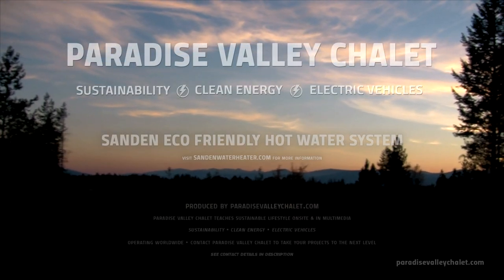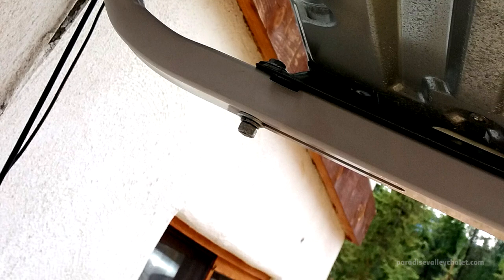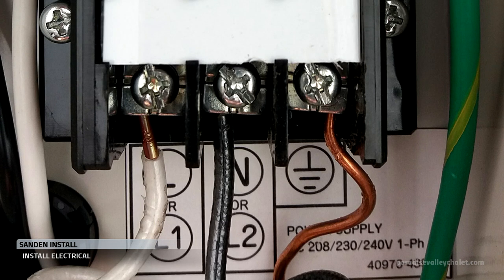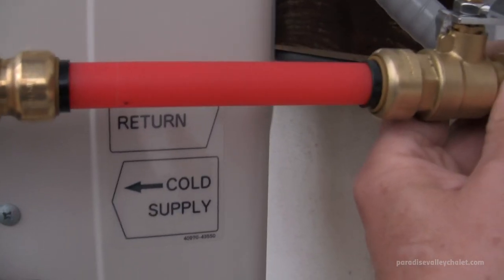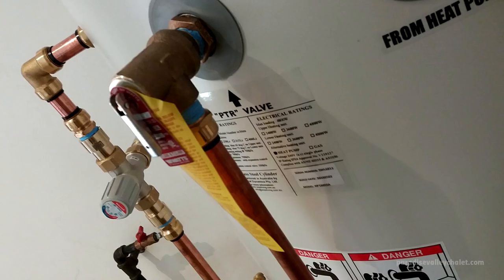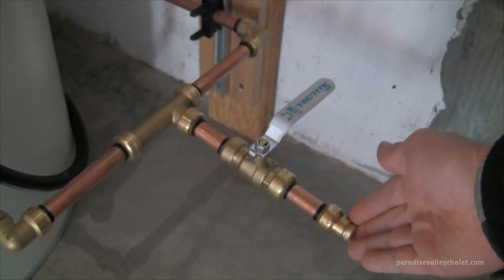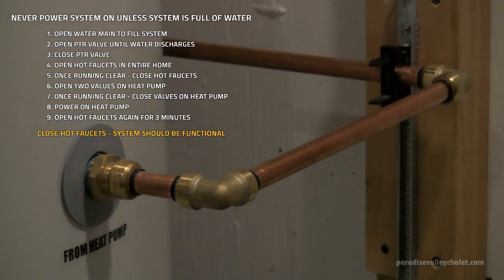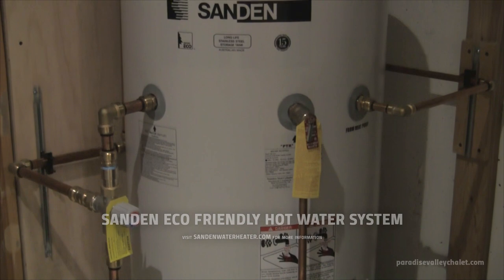Sanden Heat Pump Water Heater Install - The Best Ever!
Install, Setup and Use of the Sanden Eco Friendly Hot Water System. The Sanden SANCO2 Eco Friendly Heat Pump Water Heater is an Alternative Energy & Green Building Superstar. Highly Energy Efficient – Runs on Grid or Solar – and exceeds general specs of all traditional hot water systems! In this video we do a full install and setup of the system.

At  Paradise Valley Chalet - We Teach Sustainable Lifestyle.